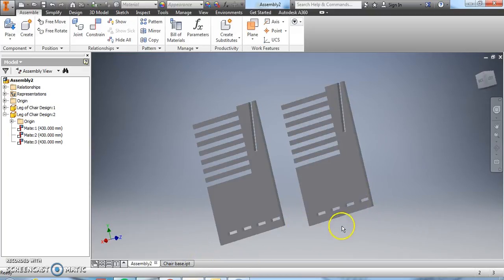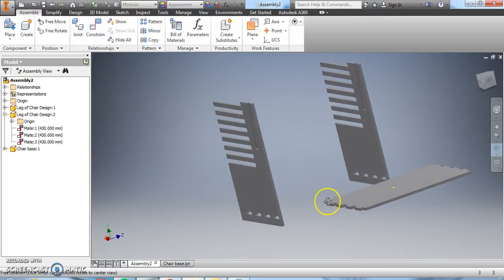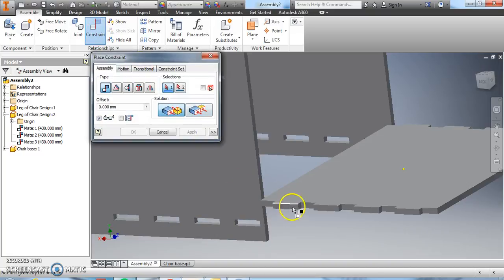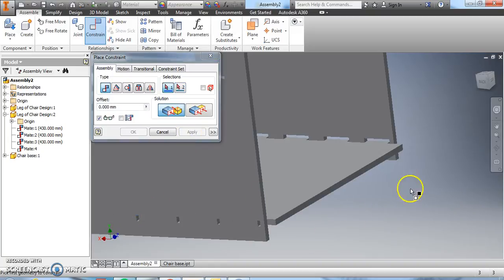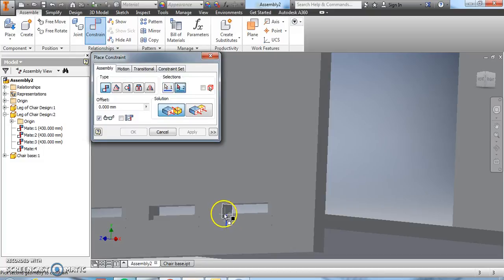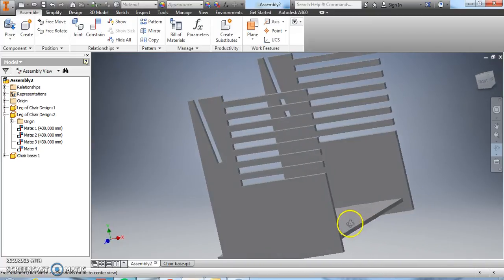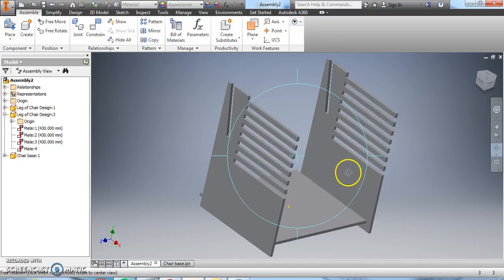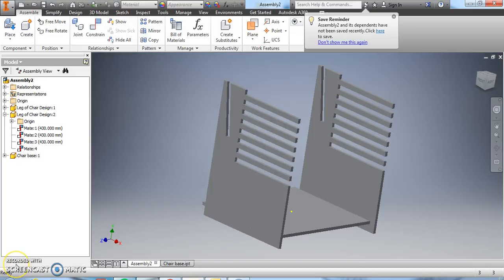2 Adding the chair base